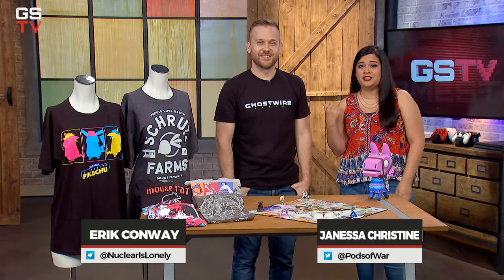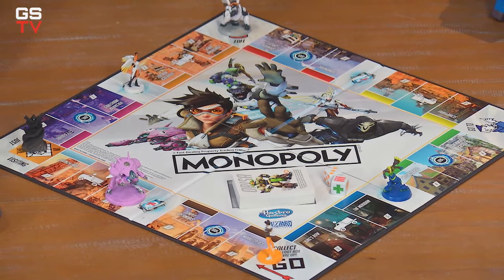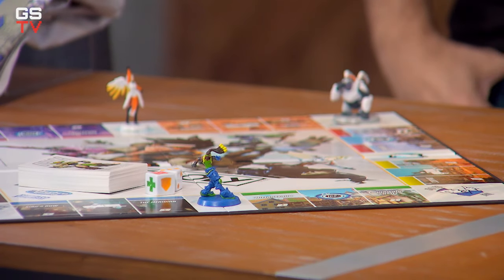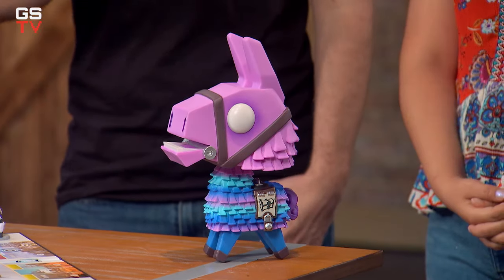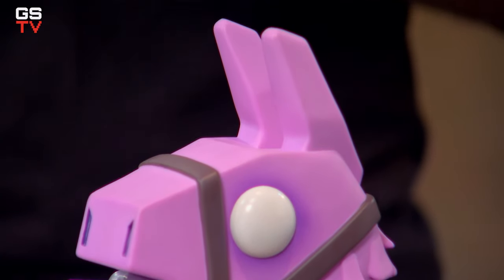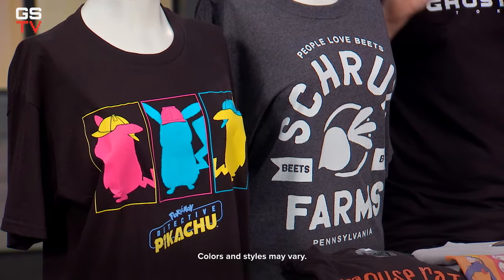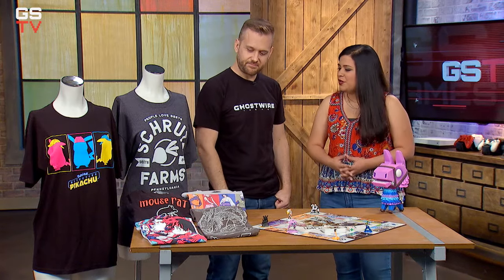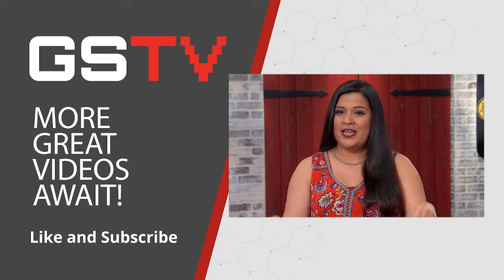GameStop TV | July 2019 | Collectibles | Monopoly Gamer Overwatch Collectors Edition, and more!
Janessa and GSTV's resident "Collectibles Guy", Erik run you through some collectibles you won't want to miss out on.

Follow our social channels for the latest from GameStop and GameStop TV!